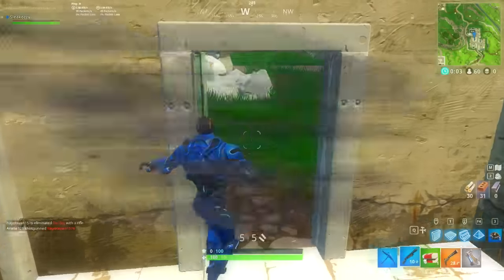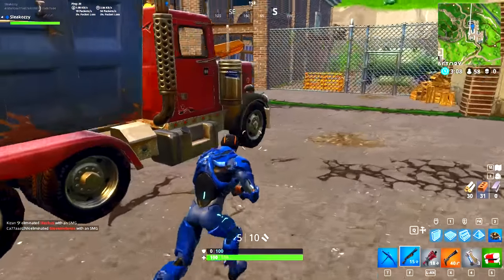CRAFT YOUR OWN WEAPONS IN FORTNITE! - Ray Gun And Infinity Gauntlet in Fortnite Battle Royale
In today's video i talk about being able to craft your own weapons in Fortnite Battle Royale! This system will allow you to create Nukes or Ray Guns to take down your enemy!